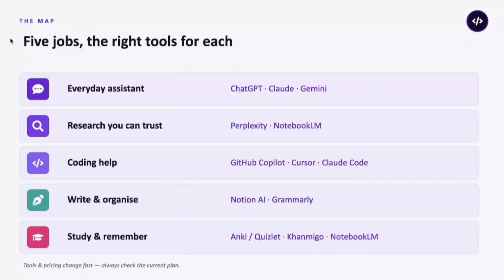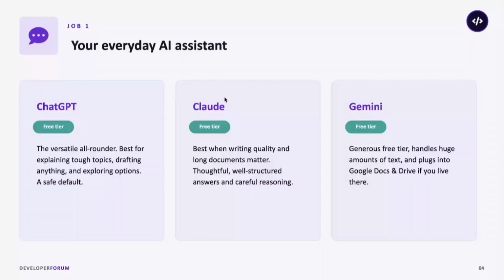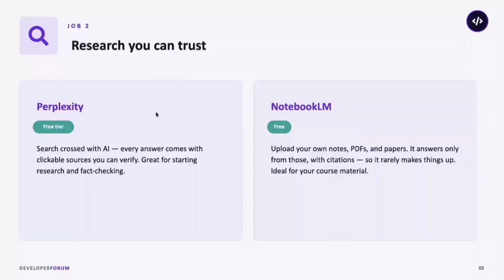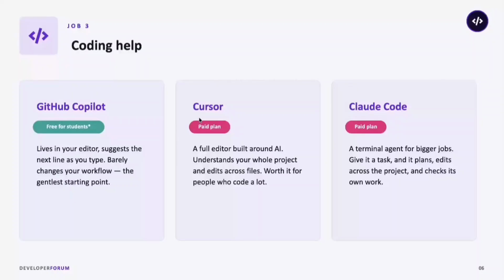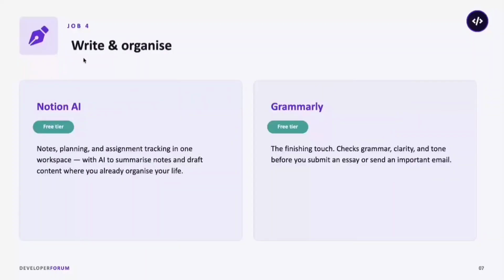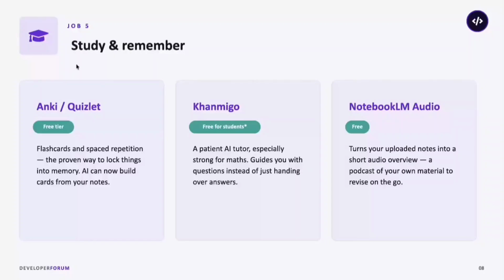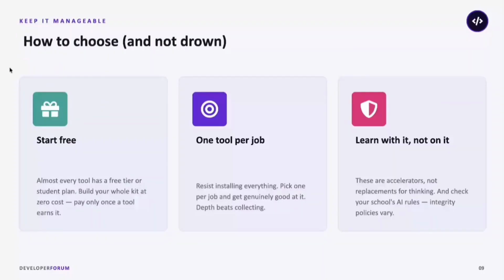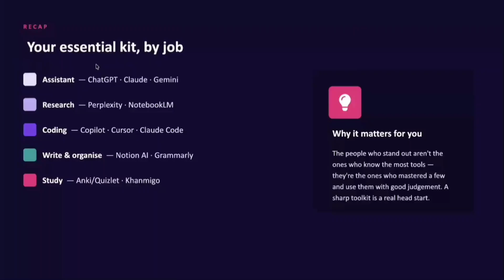Best AI Tools Every Student & Developer Should Know (2026)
The AI landscape is getting bigger every week — but you don’t need hundreds of AI tools to stay ahead.

In this video, we break down the best AI tools every student and developer should know in 2026, organised by the actual jobs you need to get done.

Instead of giving you a giant list of random AI tools, we’ll focus on a small, practical toolkit and explain when to use each tool and why it matters.

🚀 AI Tools Covered in This Video:

🤖 Everyday AI Assistants
• ChatGPT
• Claude
• Gemini

🔎 Research & Knowledge
• Perplexity
• NotebookLM

• GitHub Copilot
• Cursor
• Claude Code

📝 Writing & Organisation
• Notion AI
• Grammarly

📚 Study & Learning
• Anki
• Quizlet
• Khanmigo
• NotebookLM

You’ll also learn how to choose AI tools without getting overwhelmed, why you should start with free plans, and why mastering a few tools is more valuable than constantly chasing every new AI app.

Most importantly, AI should be used as an accelerator for learning and productivity — not as a replacement for your own thinking.

⚠️ Note: AI tools, features, pricing, and student offers change frequently.

This video follows our previous episode on Prompt Engineering and takes the next step: understanding which AI tools to actually use in your daily life, studies, and development work.

If you’re a student, software developer, aspiring developer, or someone trying to get better at using AI, this toolkit is a great place to start.

This is Video 5 in the Complete AI Beginner Course 2026 playlist by Devloperforum where we’ll learn Artificial Intelligence from the basics, step by step.